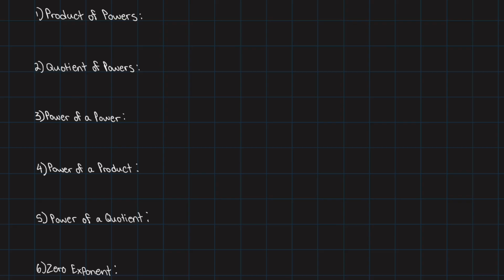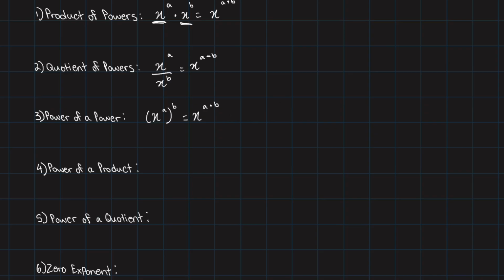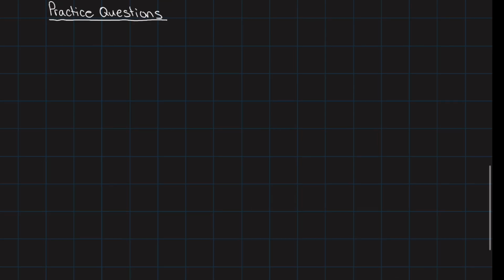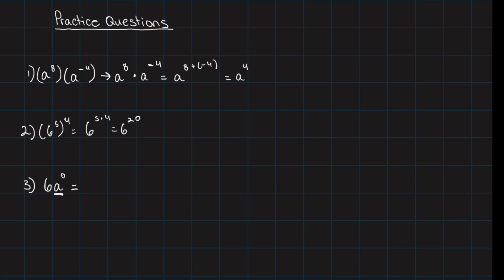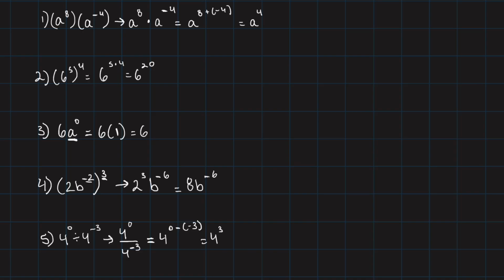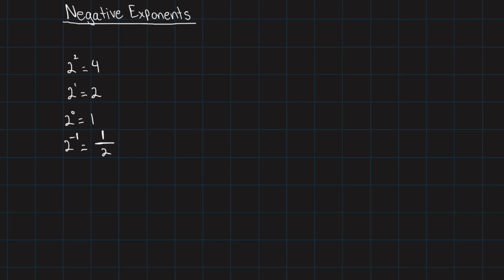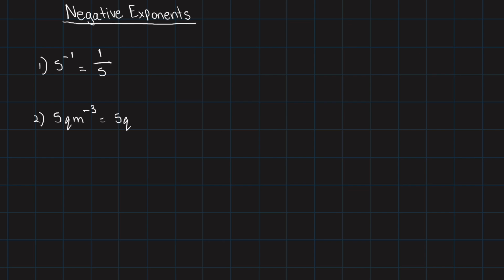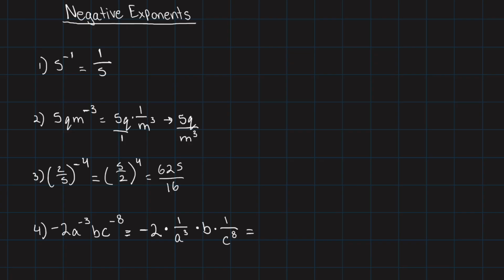Exponents and Radicals Part 3: Integral Exponents, Exponents Laws, and Negative Exponents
Welcome to Part 3 of our Exponents and Radicals series! In this video, we dive deep into integral exponents, break down the laws of exponents, and explain how to work with negative exponents.

Whether you're a high school student, college learner, or just brushing up on your math skills, this lesson will guide you step-by-step with clear examples and easy-to-understand explanations.

🔢 Topics Covered:

What are integral exponents?

Rules and laws of exponents (product rule, quotient rule, power of a power, etc.)

Understanding and simplifying negative exponents

📌 Make sure to watch Parts 1 and 2 of the series for a solid foundation!